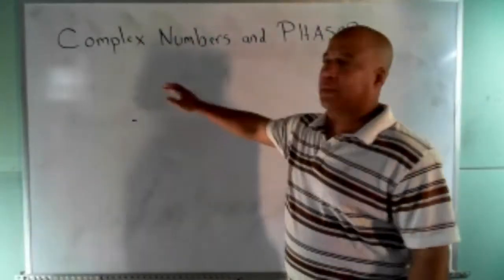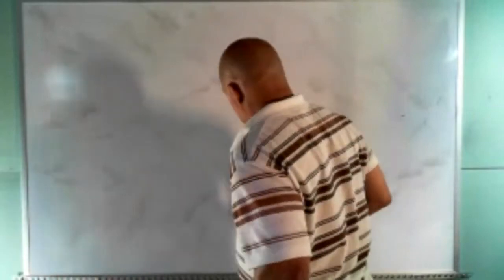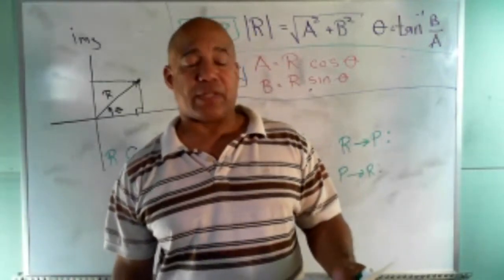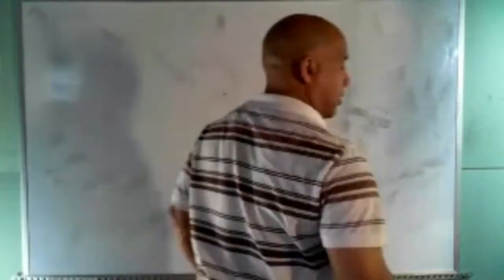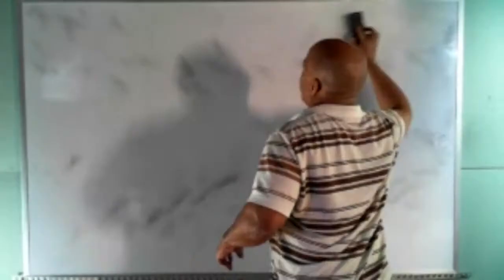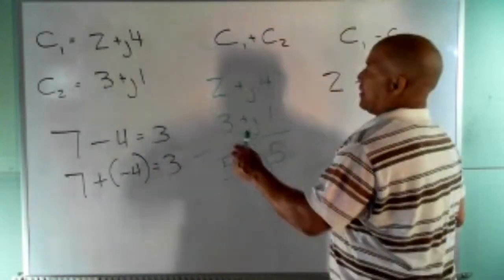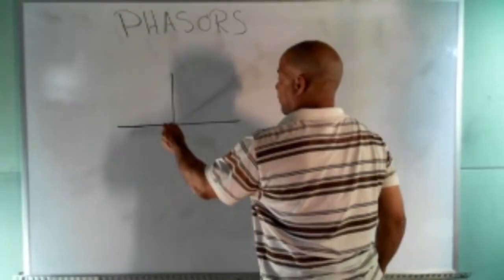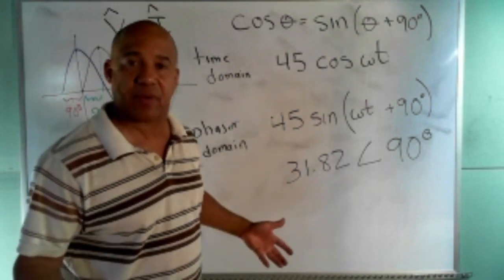Lecture 4: Complex Numbers and Phasors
Application of complex numbers to AC circuits. Converting from time-domain to phasor domain.